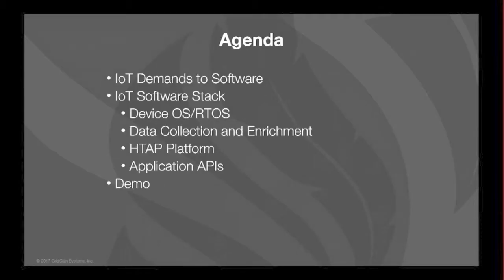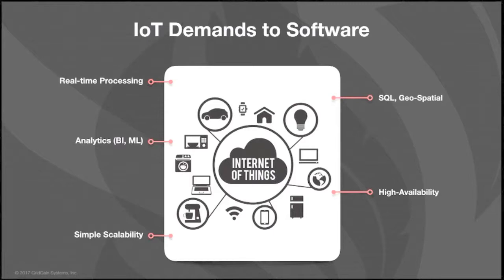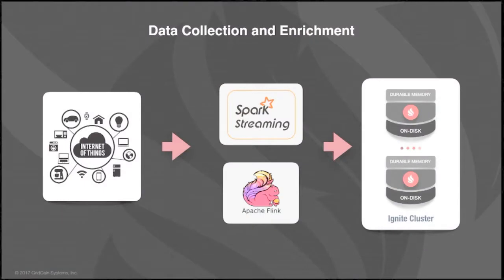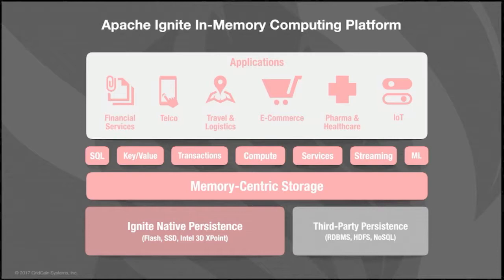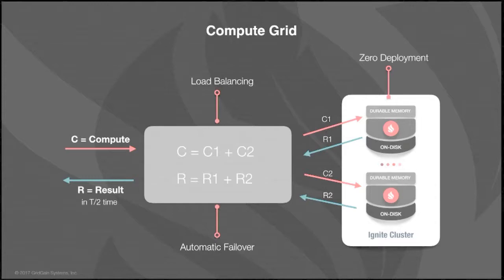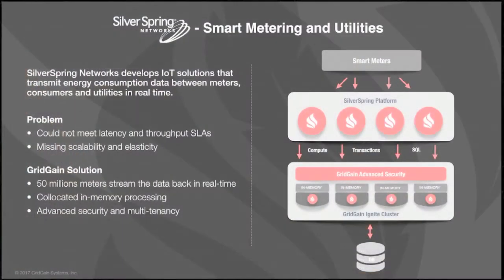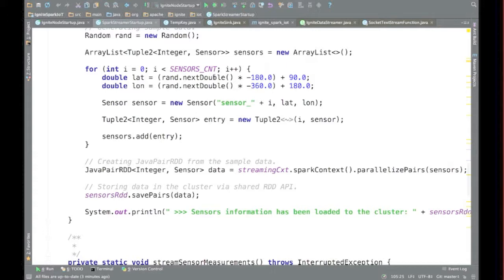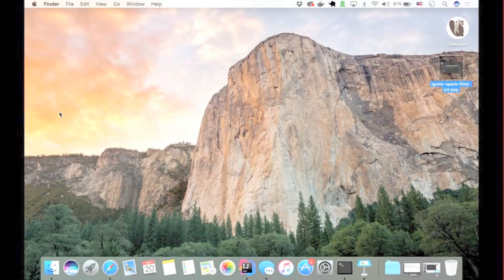Bay Area Apache® Ignite™ Meetup, Sept. 20, 2017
Denis Magda, GridGain Systems product manager and Apache® Ignite™ PMC Chair, is an expert in distributed systems and platforms.

In this video, recorded at Chartboost HQ in San Francisco on Sept. 20, 2017, Denis is speaking at a joint meetup of SF Spark and Friends and the Bay Area Apache Ignite Meetup.

Attendees learned about data streaming to an Apache Ignite cluster from embedded devices and real-time data processing with Apache Flink.